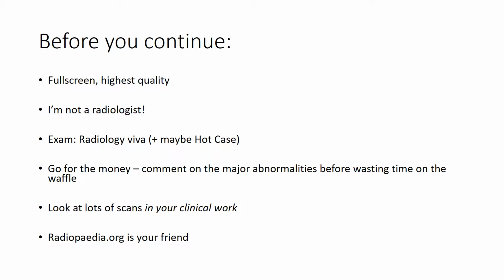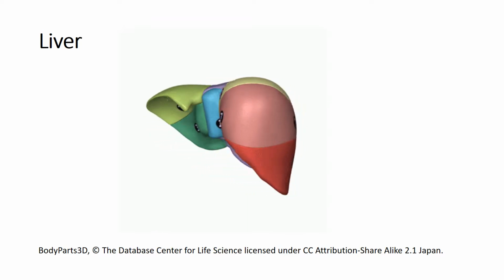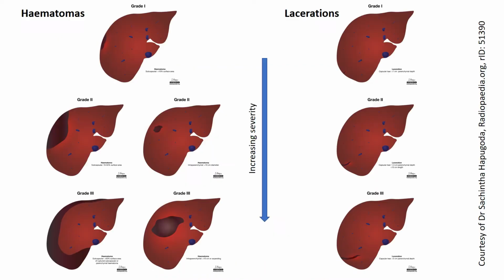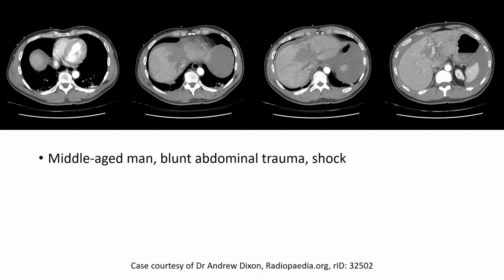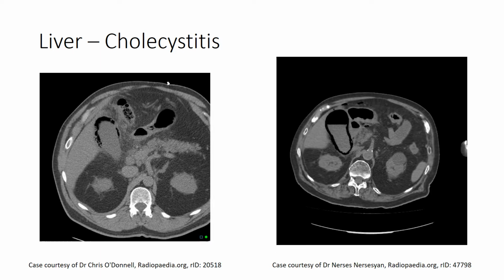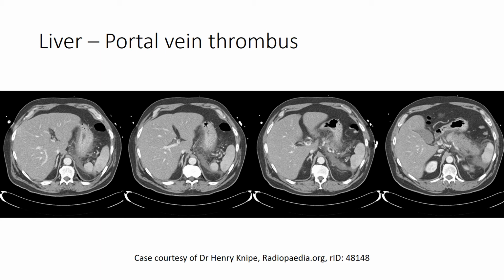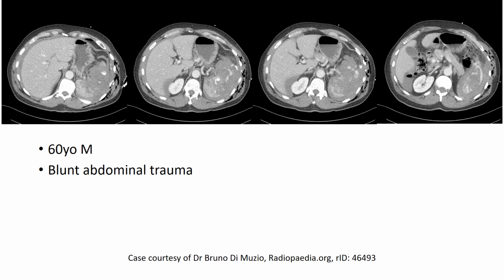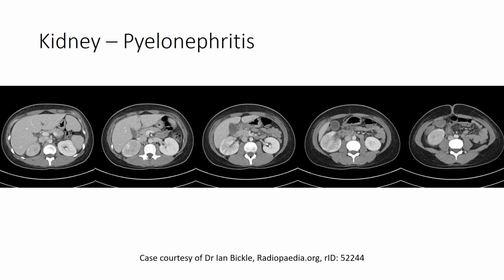Abdominal Imaging in Critical Care for SAFE Course Part 1 of 2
Josh Pillemer gives a great introductory talk on the approach to Abdominal Imaging in Critical Care for the SAFE Course